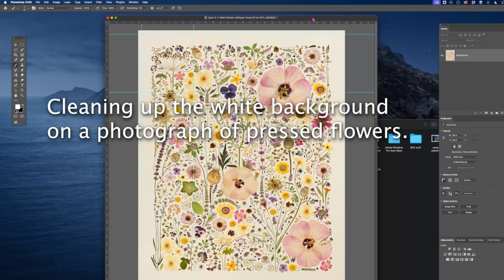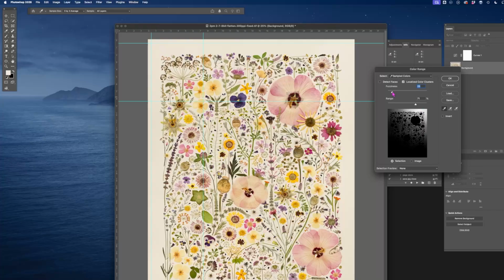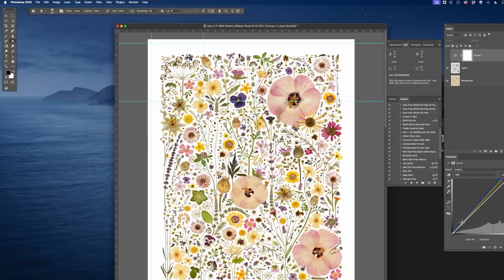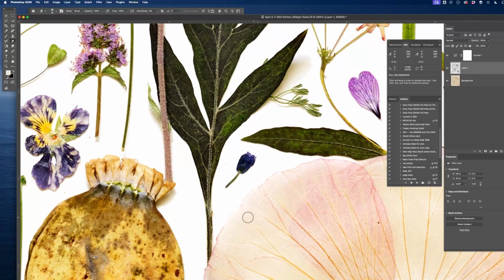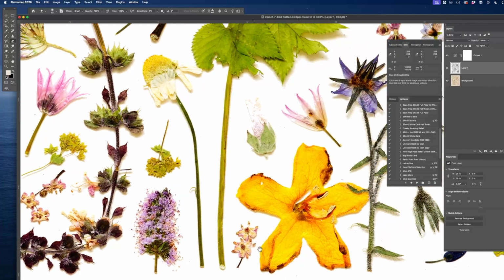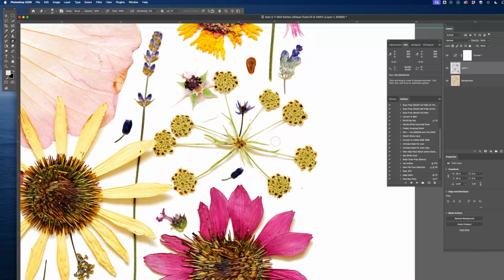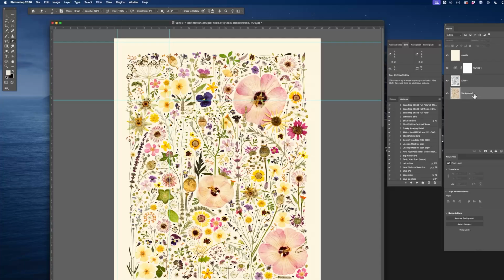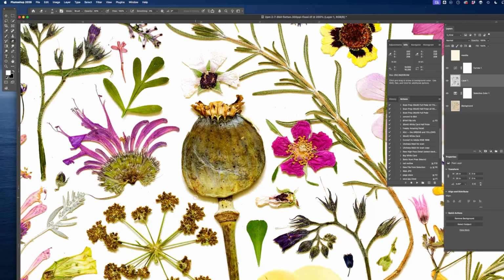cleaning up white background on pressed flowers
When photographing artwork or things that rest on a white background, it's very difficult to deal with light falloff, vignetting and small imperfections and differences in that background, especially for print. Print will show imperfections far more than on a computer monitor. So here are some tricks we use for such an occasion.